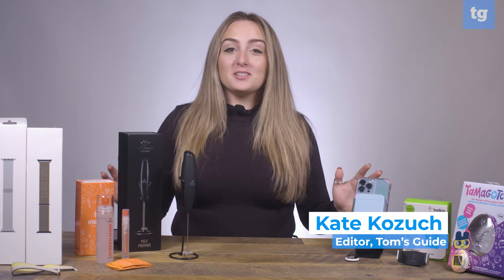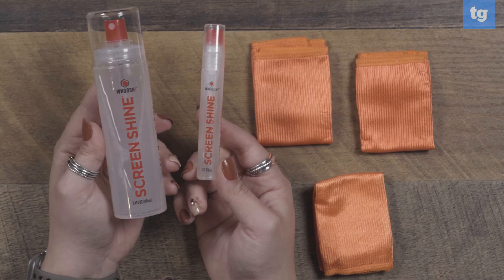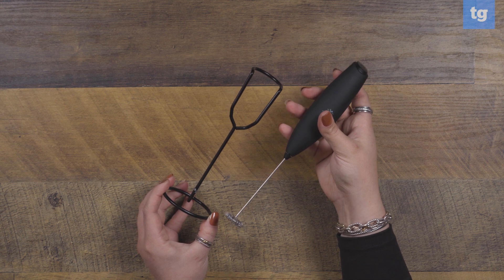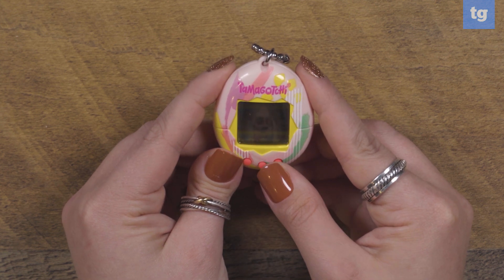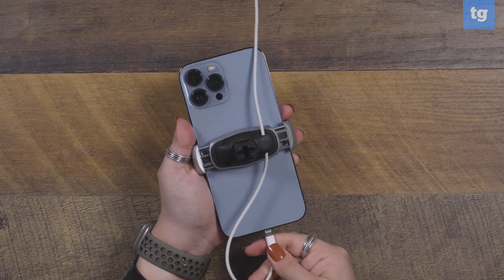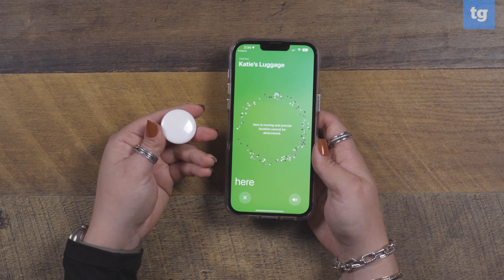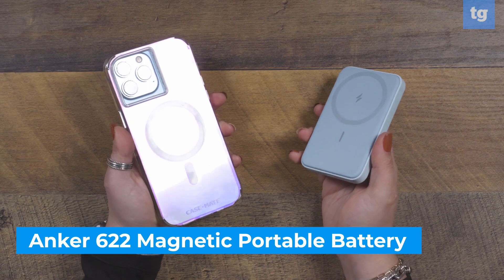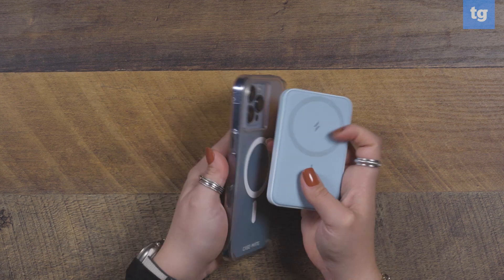The BEST tech stocking stuffers for everyone on your list!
Look no further for the best stocking stuffers for the tech and gadget-lovers in your life. There's something for everyone on this list, from iPhone accessories to kitchen gadgets and even a toy that delivers the ultimate dose of nostalgia. Be sure to stock up on these gifts while you can, and no fear! They're all affordable.